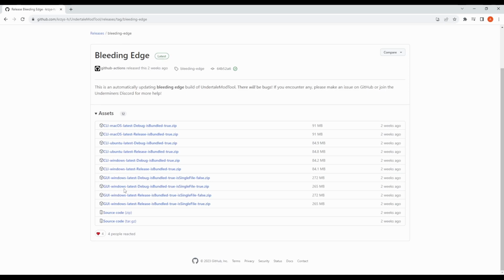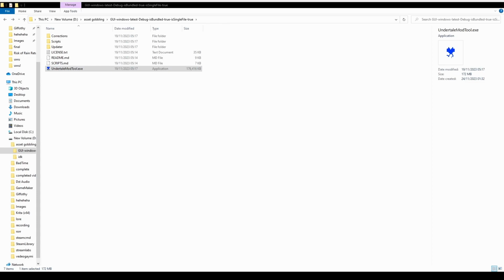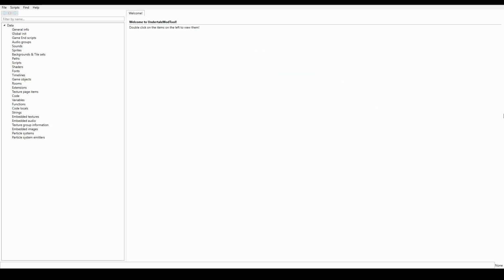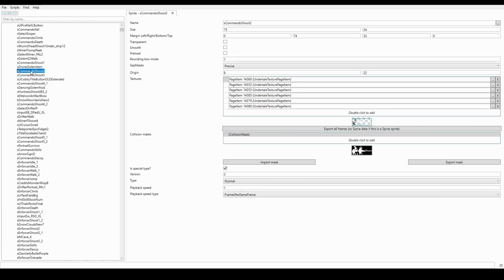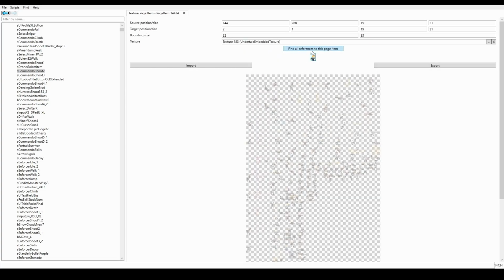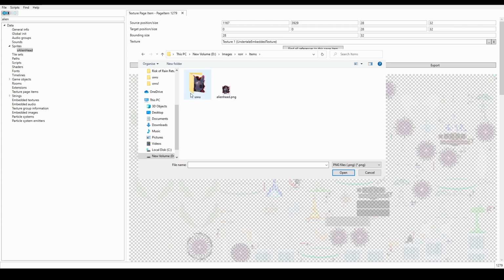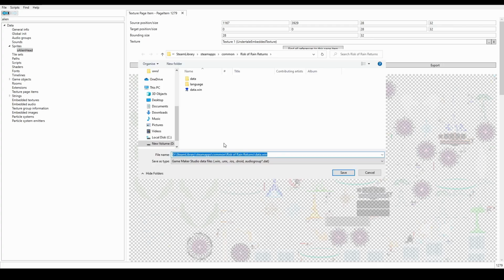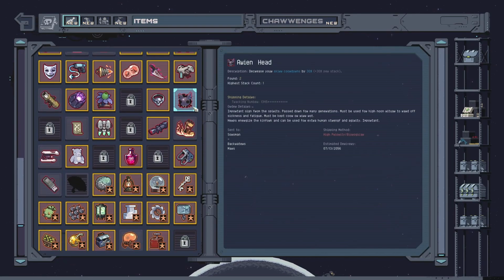How to access and edit assets in RIsk of Rain Returns